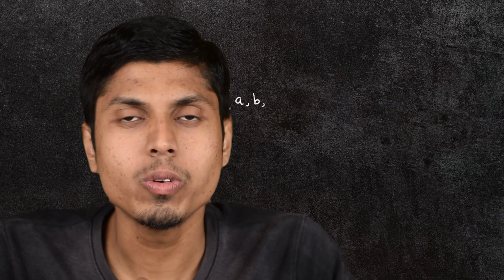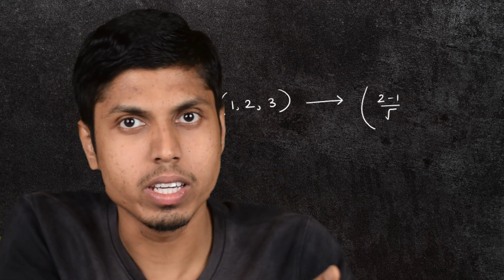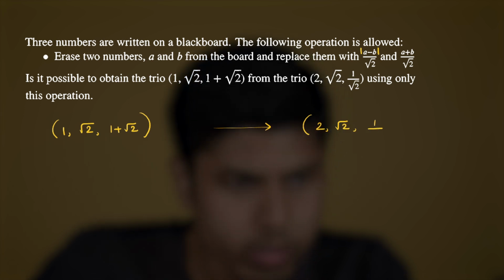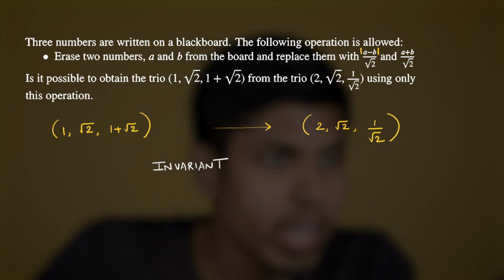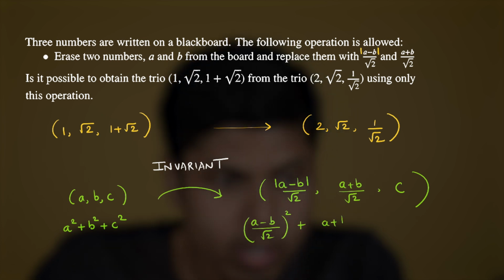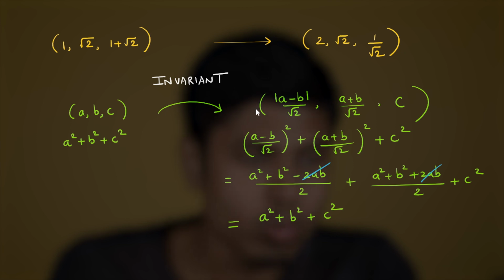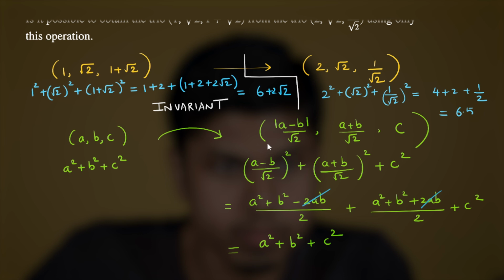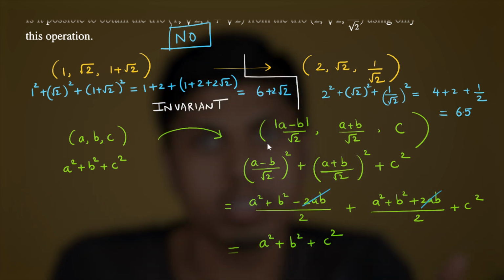Triplet Arithmetic Process | SuMON Math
In this video, Raghunath explains a process of Triplet Arithmetic Process